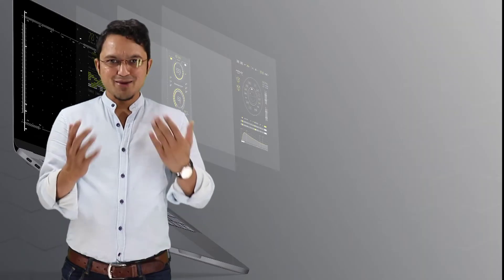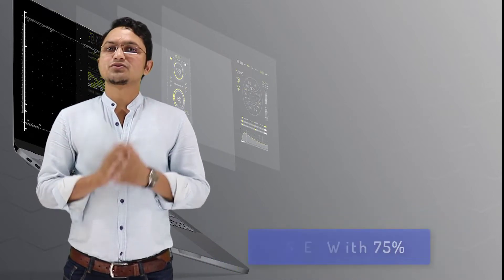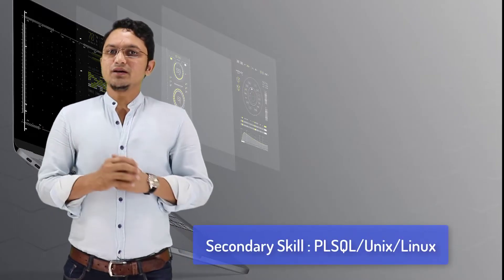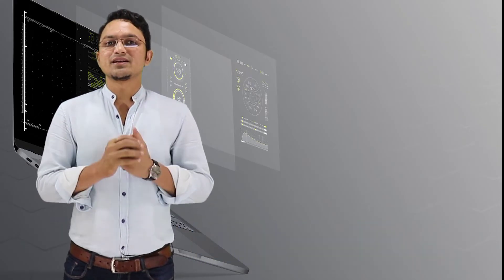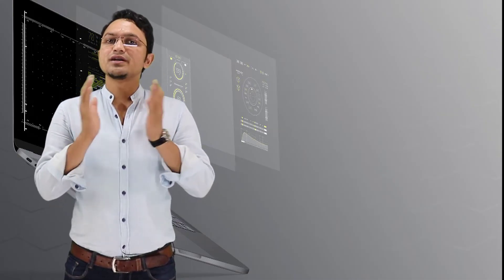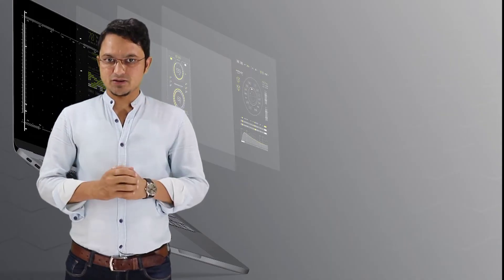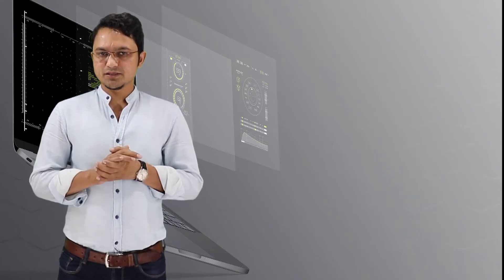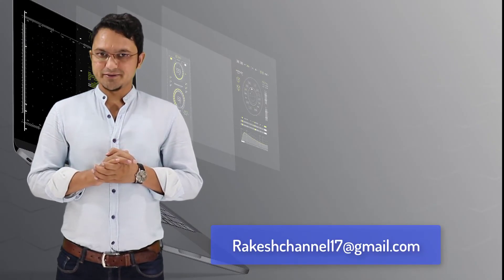Best video resume for software engineer | BE | Btech | Template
In this video, I am explaining how to make the best video resume for btech / BE fresher ( engineering students) and In this video, I am giving video resume sample as well ,  this relevant to the software industry

If in your mind, following question are coming then this video may help you
video resume for engineering students
resume builder template
best resume service
professional resume help
free resume builder
create video resume
online resume builder
how to make a video resume
resume template
free resume
free resume templates
engineering resume
resume generator
project manager resume
resume format
video resume example
video resume sample